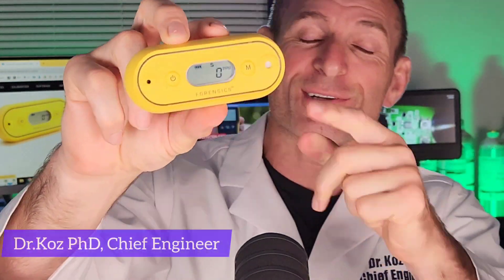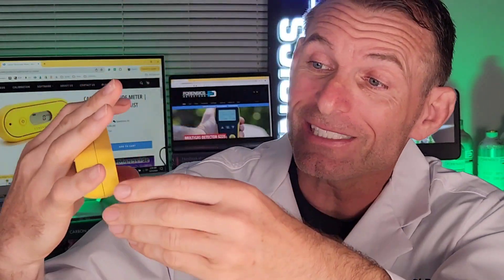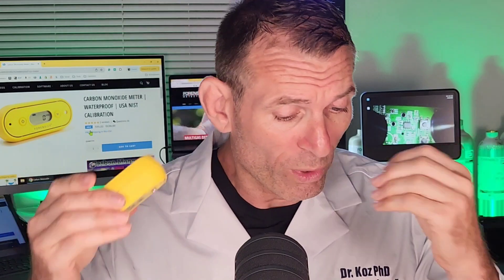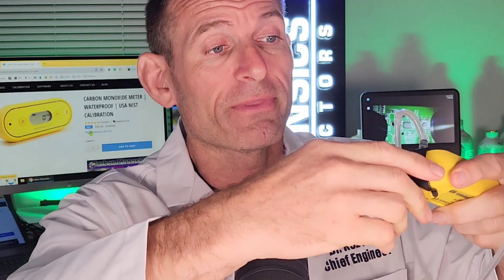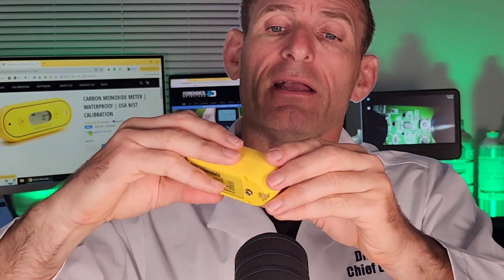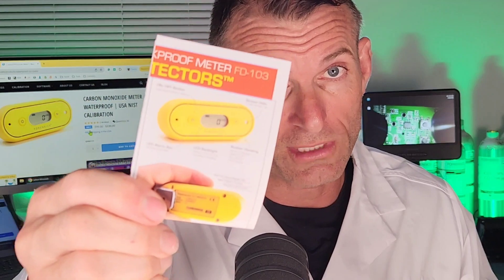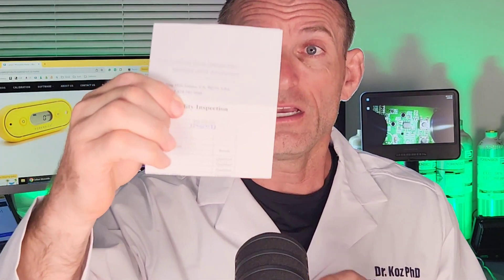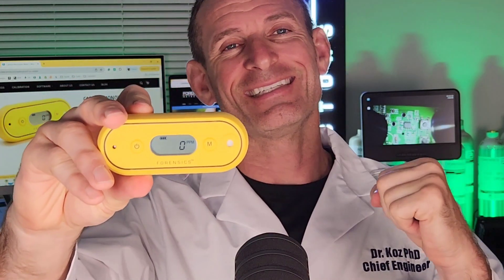Carbon Monoxide Detector (Camping, RV, Ice Fishing, Outdoor, Travel)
This video introduces our waterproof Carbon Monoxide Detector (Camping, RV, Ice Fishing, Outdoor, Travel).

00:00 - Introduction to the waterproof carbon monoxide detector
00:19 - Perfect situations for using the detector (ice fishing, traveling, hiking, RVing)
00:40 - Benefits of the waterproof design for clumsy users
00:53 - What's included in the box (calibration cap, manual, calibration certificate)
01:15 - Testing the detector and adjustable alarm thresholds
01:30 - Calibration functionality and backlight features
01:49 - Battery life and sensor longevity
02:14 - Wearable option with alligator clip for confined space entry and other applications

Carbon monoxide (CO) is an odorless, colorless, tasteless gas that can be deadly in high concentrations. When camping, using an RV, ice fishing or engaging in other outdoor activities, there is a risk of CO buildup from fuel-burning appliances like stoves, heaters and lanterns in enclosed spaces. To protect against this hidden danger, it's essential to use a carbon monoxide detector designed for outdoor and travel use.

CO detectors for camping and outdoor activities are compact, lightweight and portable so they can be easily packed and moved between locations. Most are battery-powered, with long battery life suitable for extended trips. Look for models with a digital display that shows CO levels in parts per million (ppm) for easy monitoring. An alarm will sound if dangerous CO levels are detected.

When ice fishing in an enclosed shanty or tent, CO can accumulate quickly from heaters. Use a battery-powered detector inside the structure, ideally placed at bed height since CO is slightly lighter than air. Ensure good ventilation, and that engine exhaust is directed away from the shelter.

To stay safe, never use a fuel-burning device inside a tent, camper or vehicle. Cook and use lanterns outside only. Ensure all appliances are in good working order and never run engines or generators in enclosed areas. Combined with a CO detector, these precautions help prevent a lethal build-up of this silent killer while enjoying the outdoors.